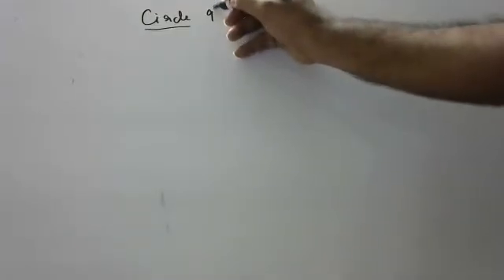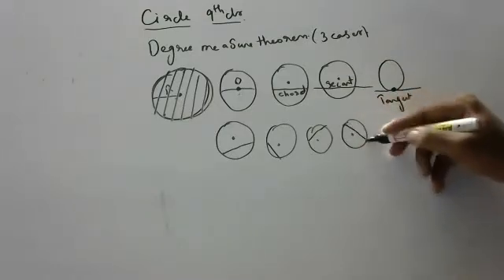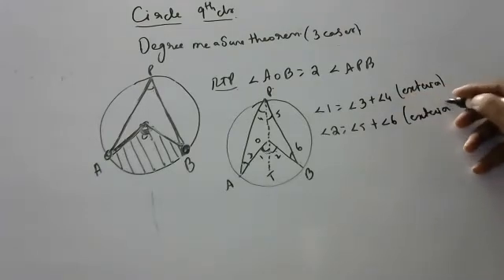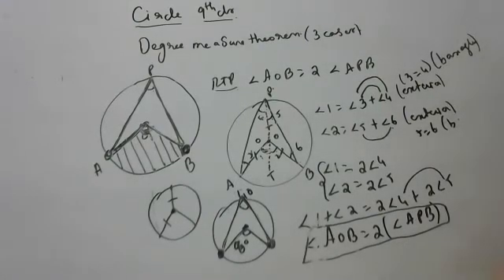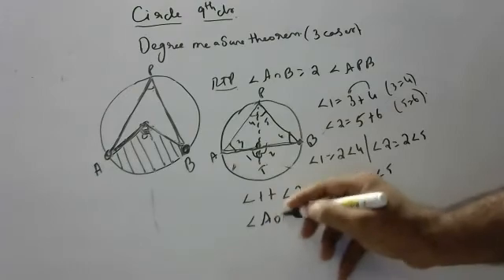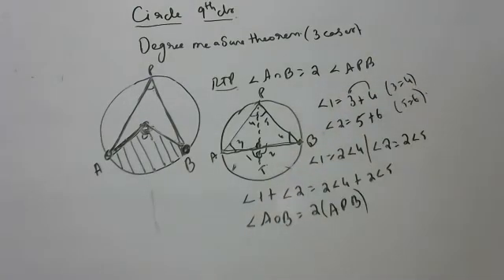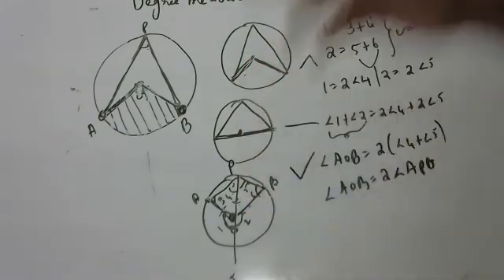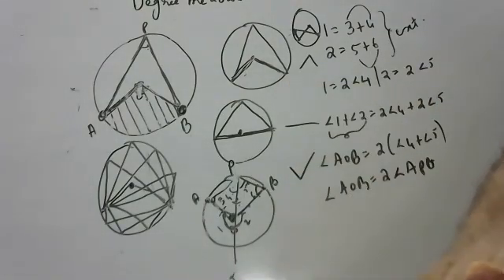degree measure theorem all 3 cases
Degree Measure Theorem states that angle subtended by an arc of a circle at the centre is twice the angle subtended by it at any point on the circle. ... In each of these three cases, the exterior angle of a triangle is equal to the sum of two interior opposite angles.